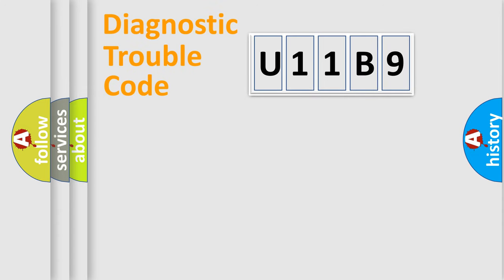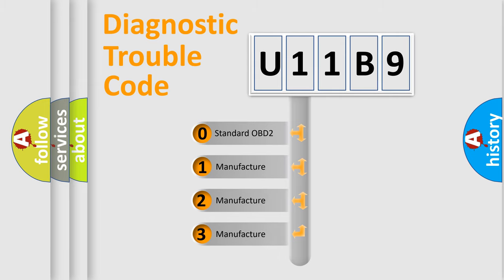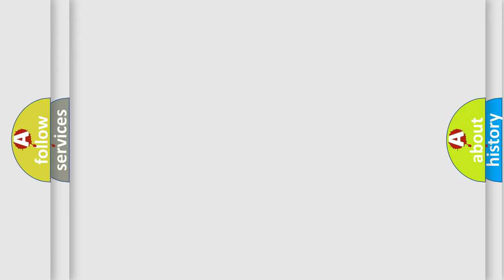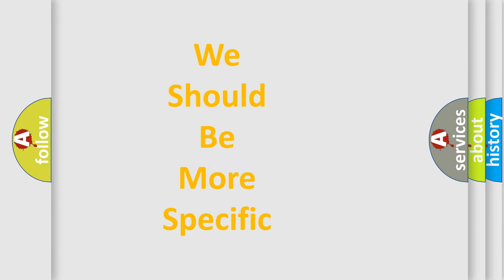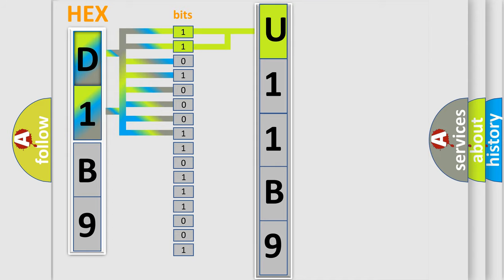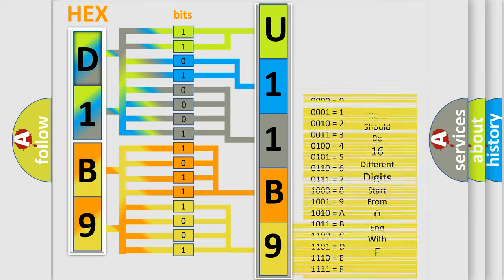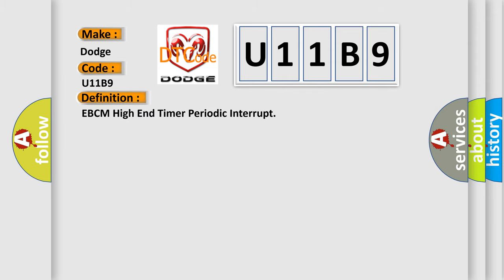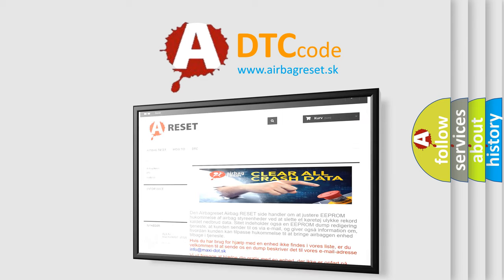DTC Dodge U11B9 Short Explanation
Contents:
0:21 Basic DTC analysis according to OBD2 protocol standard.
1:48 Insight into programming
2:58 A diagnostically understandable description of the Diagnostic Trouble Code
3:05 Basic error definition

Make:
Dodge
Code:
U11B9
Definition:
EBCM High End Timer Periodic Interrupt
Description:
Ignition ON.Ignition voltage is greater than 10 volts.